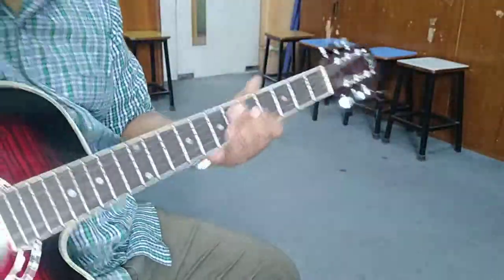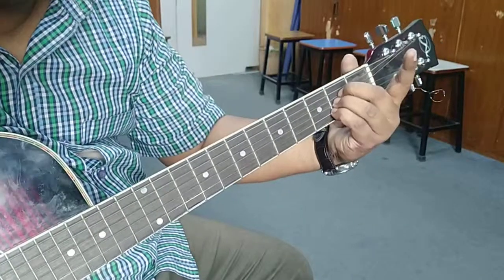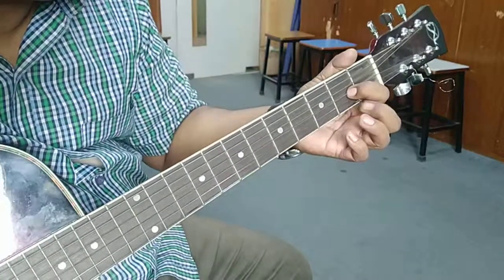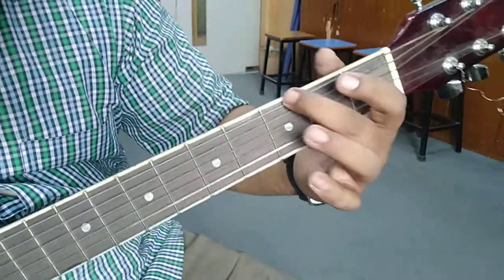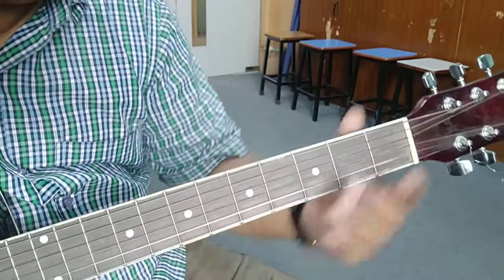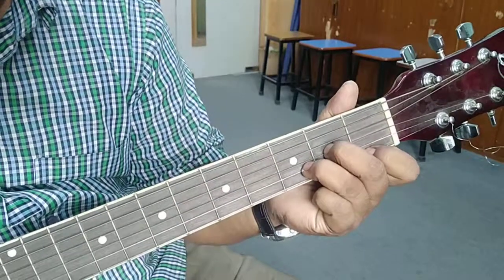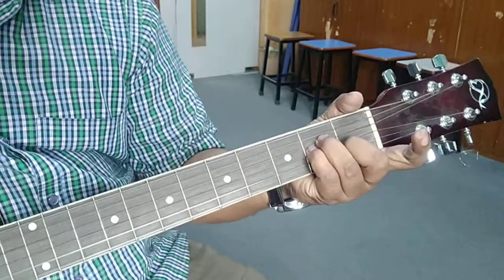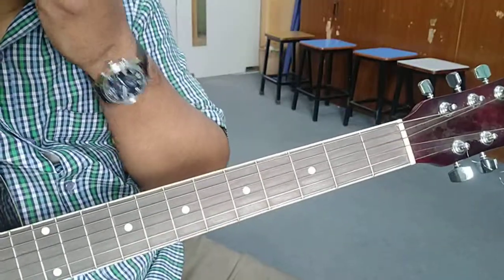Learn all the Major and Minor chords on the Guitar